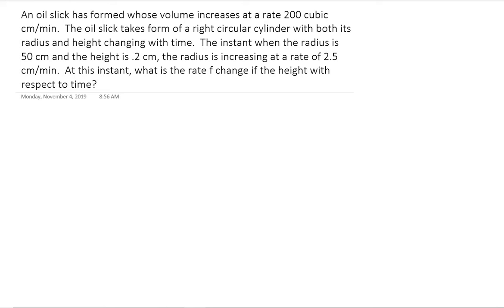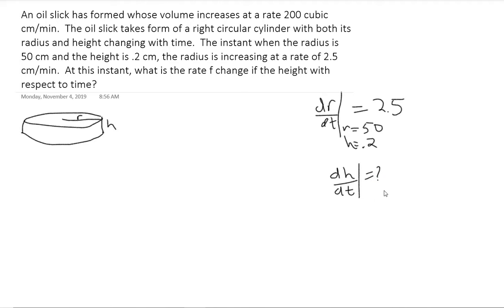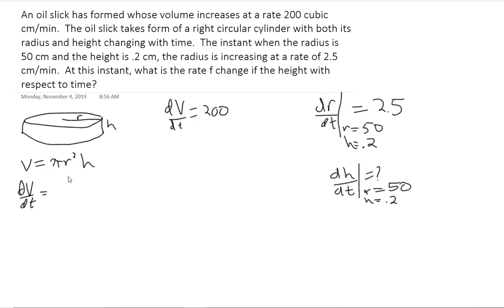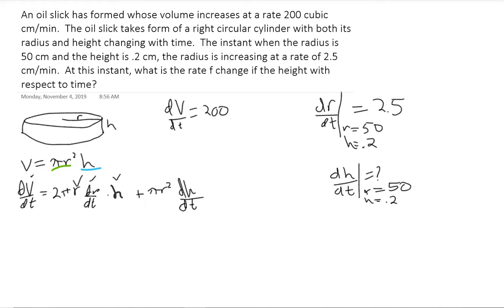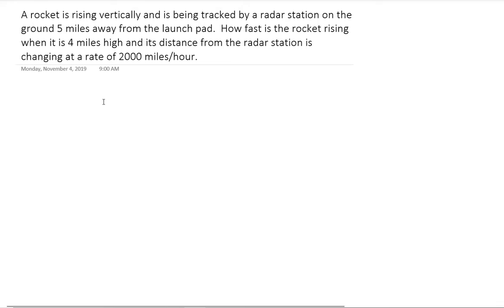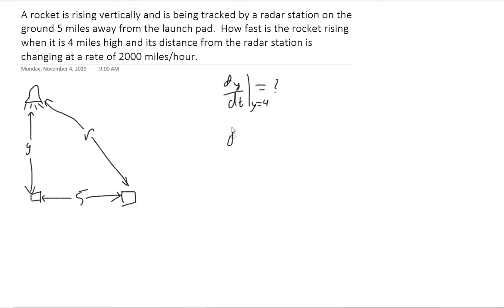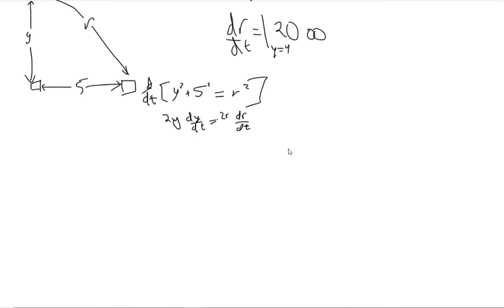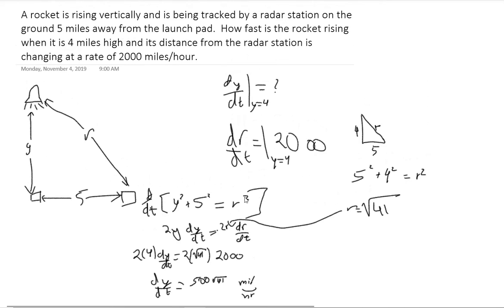UndertheAppleTree: Related Rates Pt.1: Cylinder and Triangle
Examples of related rate of change problems.